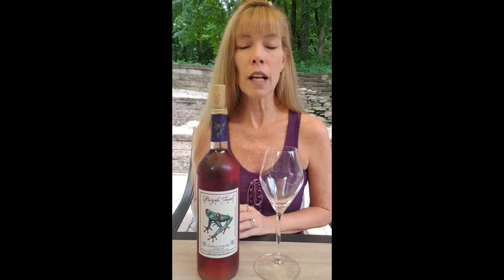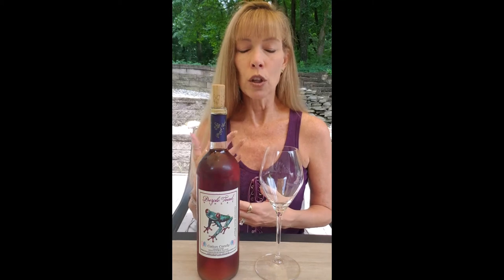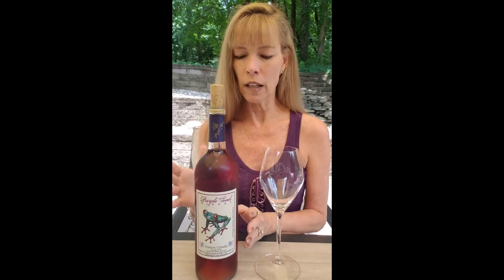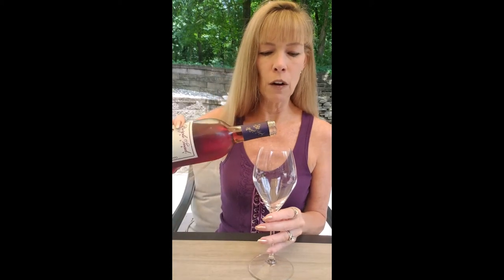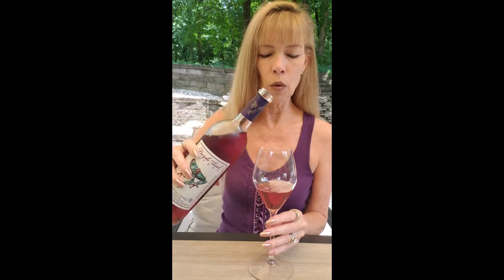Wine Time on the Patio with Purple Toad Winery's Cotton Candy wine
We visited Purple Toad Winery in Paducah, Kentucky, which is the state's largest winery.  They are now offering tastings with the proper protocols in place for our current situation (Aug. 1, 2020).  This video features their Cotton Candy wine made with Concord grapes and Blackberries.